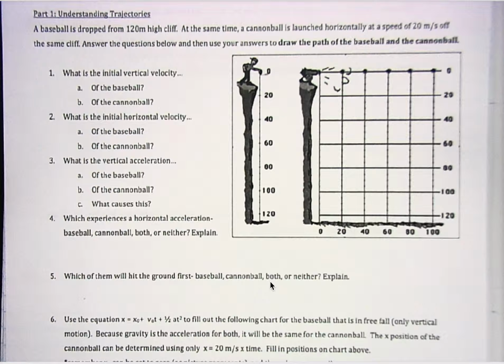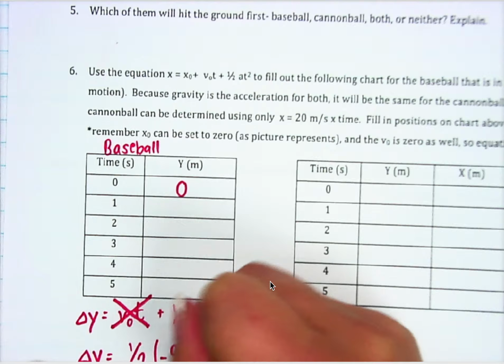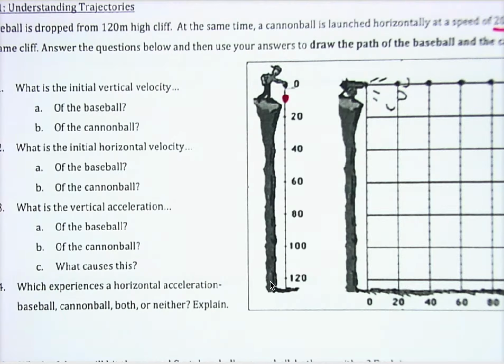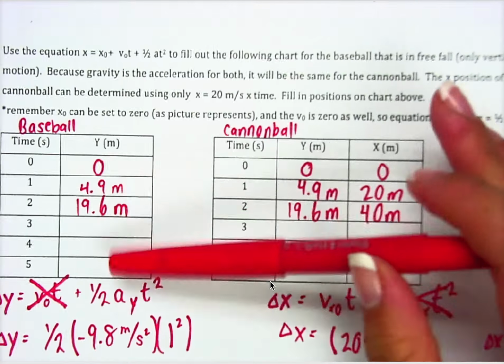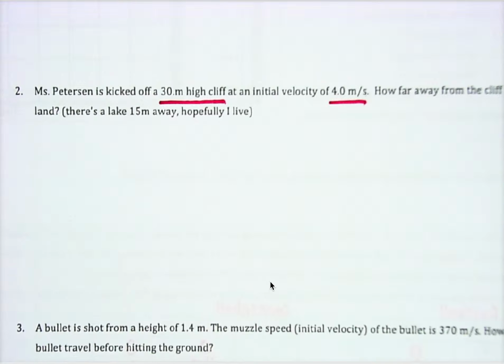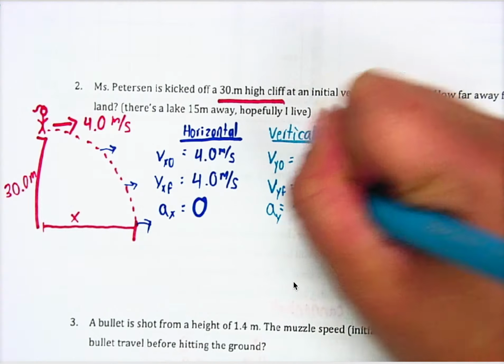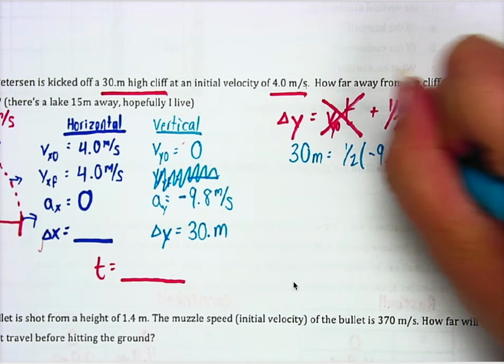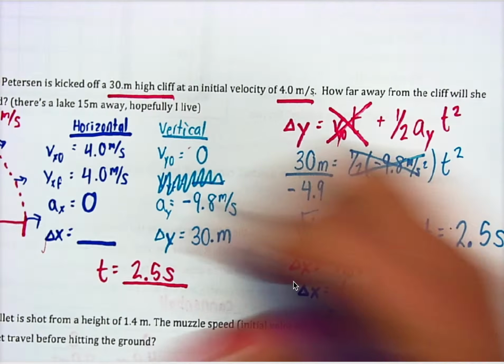Physics: Horizontally Launched Projectiles